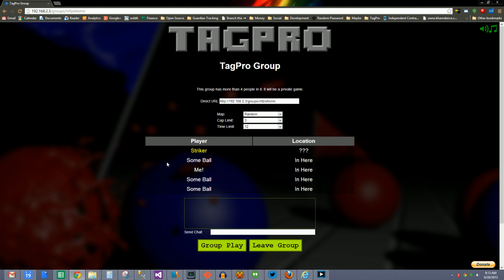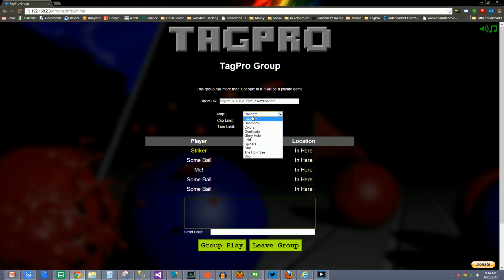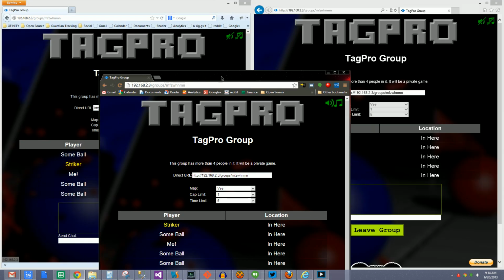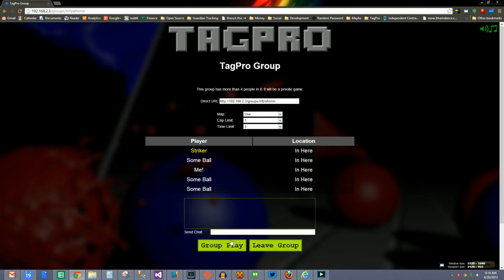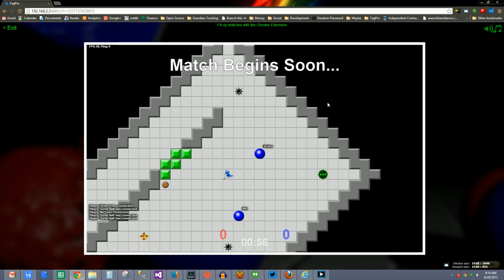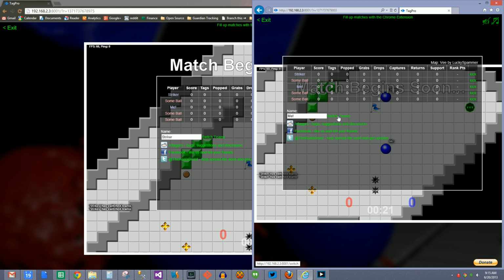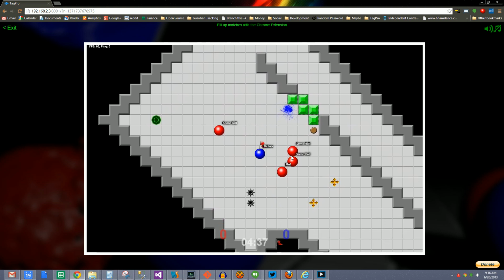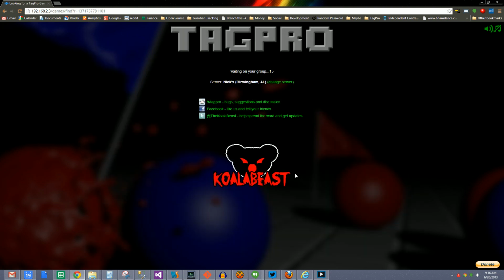TagPro Build: v1.2. Private games with map, cap and time settings!